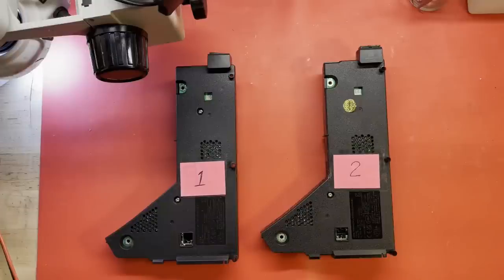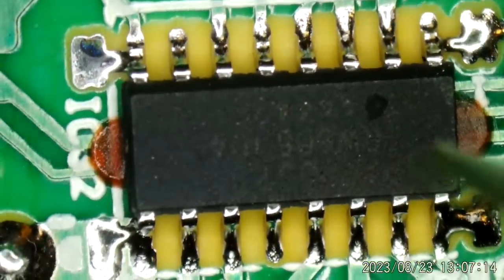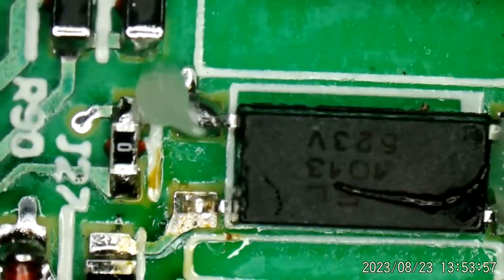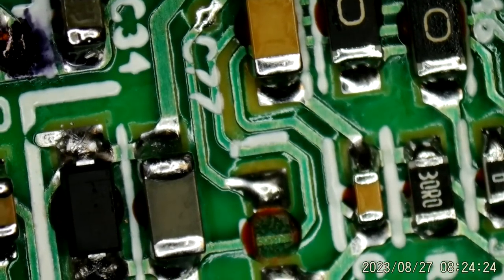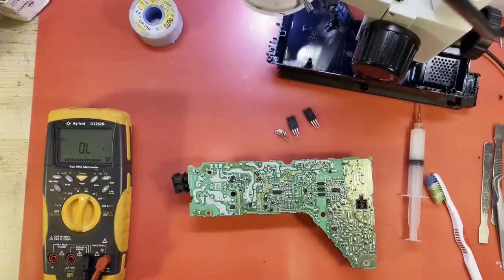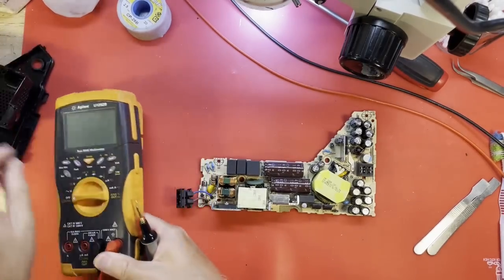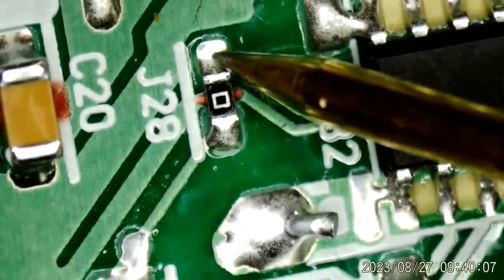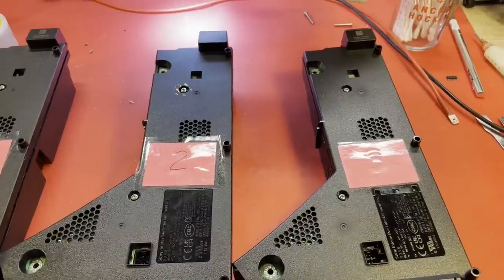#107 Repair of (3) ADP-400FR Power Supplies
In this video, I attempt to repair three ADP-400FR power supplies which are used in the PS5 CFI-1215 models.